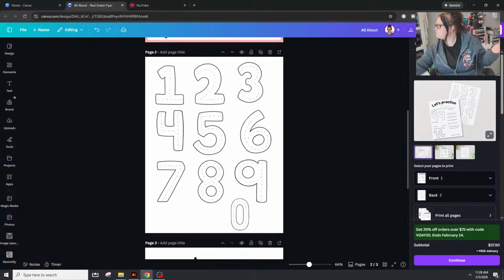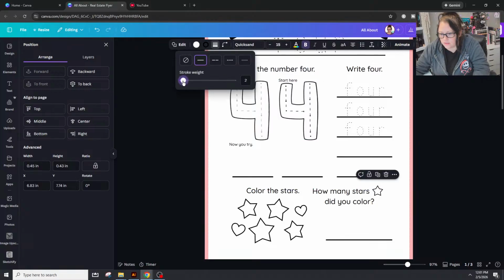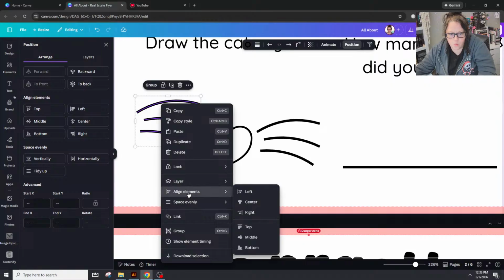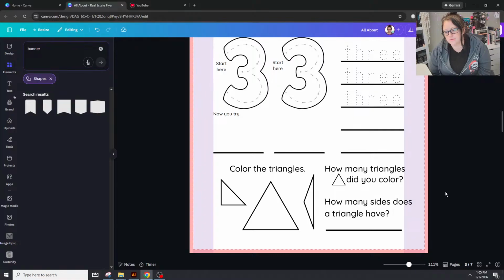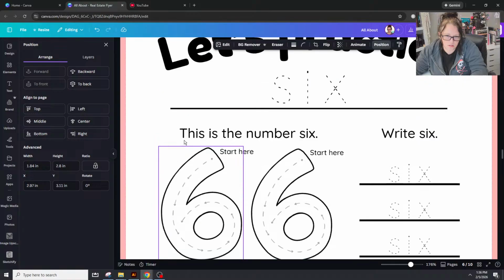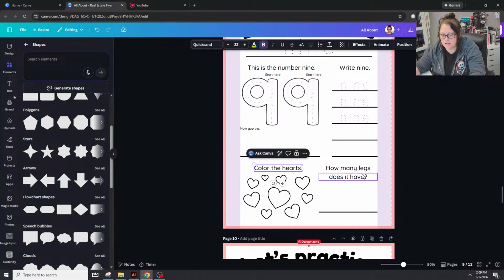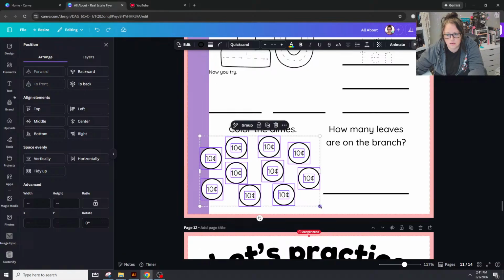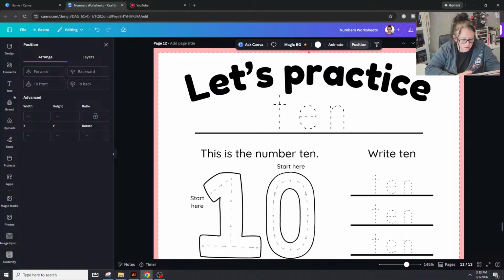Canva - Creating Worksheets for Kids